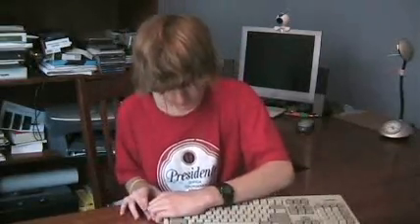[BMP] How the Keyboard Works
David gets down and dirty to teach viewers about the keyboard.